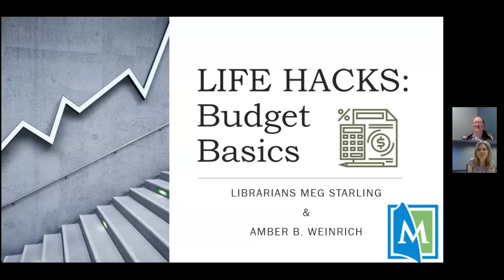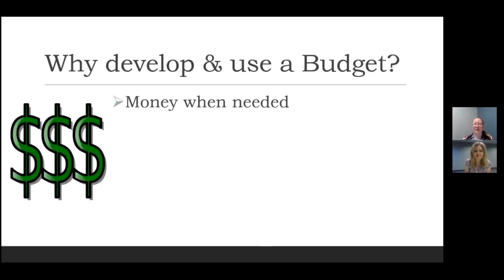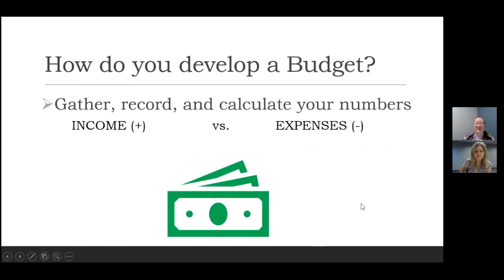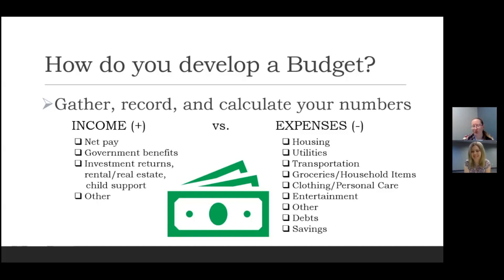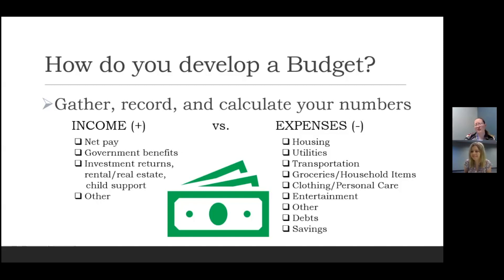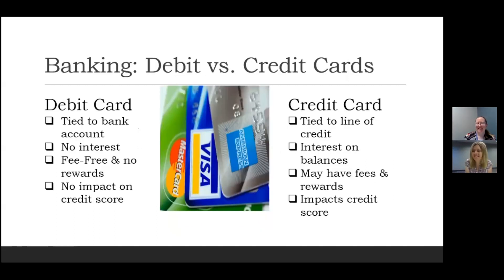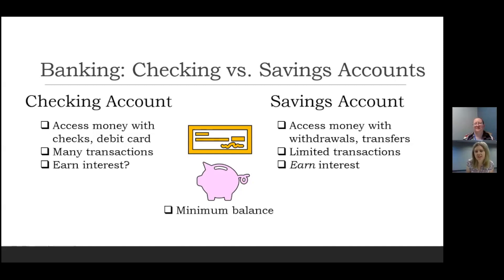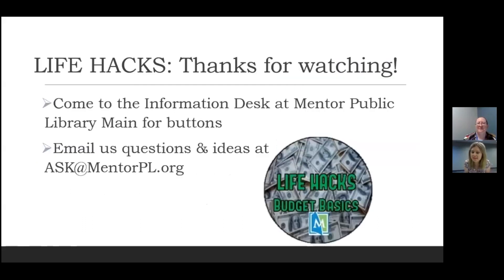Life Hacks: The Basics of Budgeting & Banking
Do you have no idea where to begin with budgeting? Don't know a credit card from a debit card or a savings account from a checking account? Then you need a LIFE HACK.

Our librarians Meg and Amber show you the basics of budgeting and banking, including:
• how to add up your income and expenses
• how to use your income and expenses to make a budget
• the difference between a credit and debit card (and the benefits of both)
• the differences between your credit and savings account
• how to fill out a check

Our LIFE HACKS series continues in September with a program on clothing care. Let us know which topics YOU want a Life Hack for in the comments.